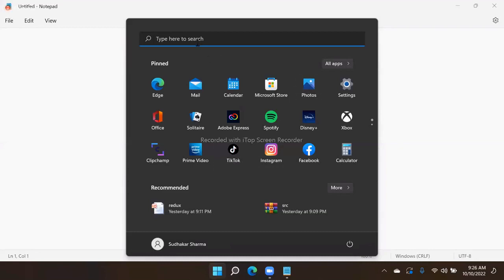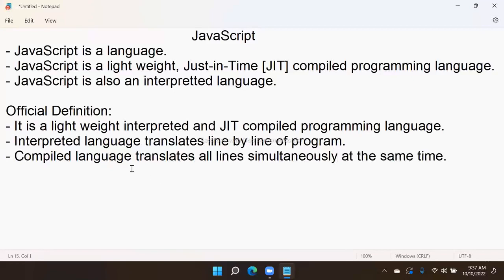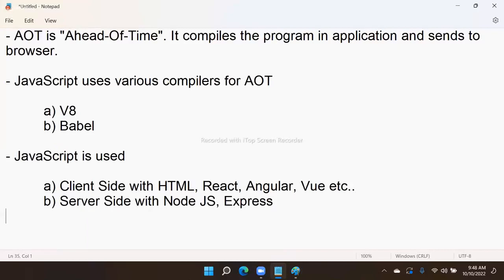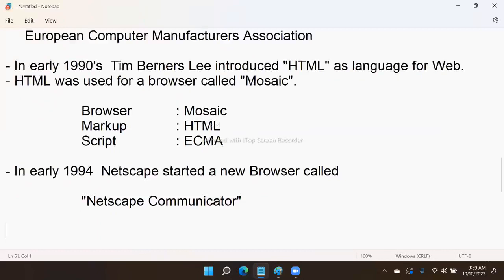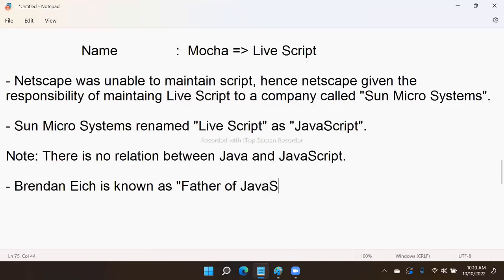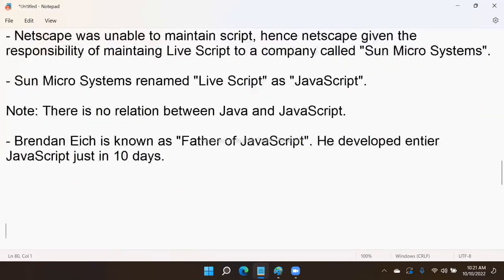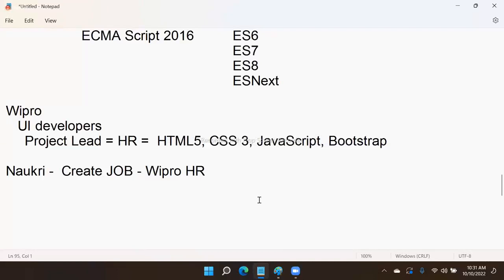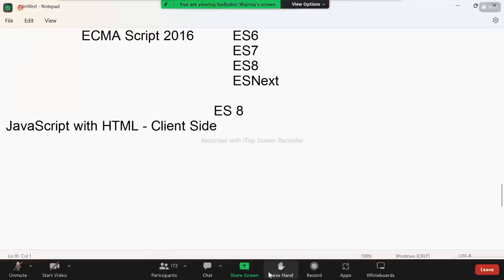45 full stack web